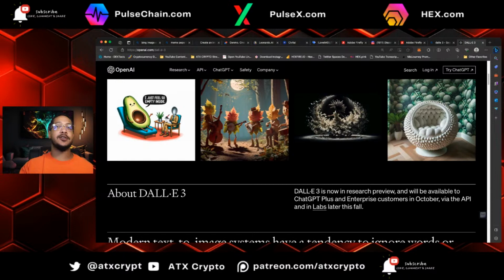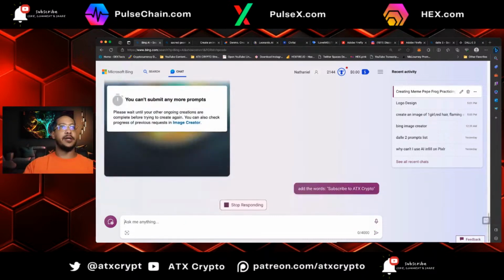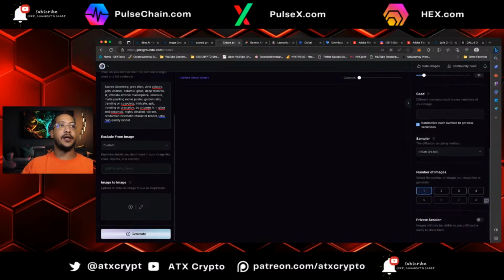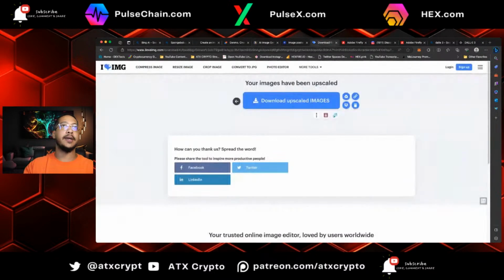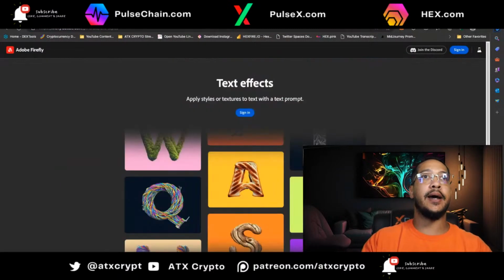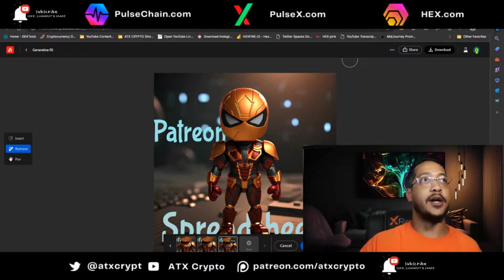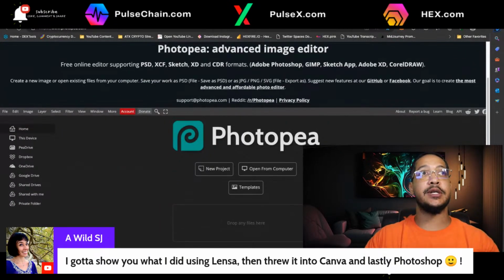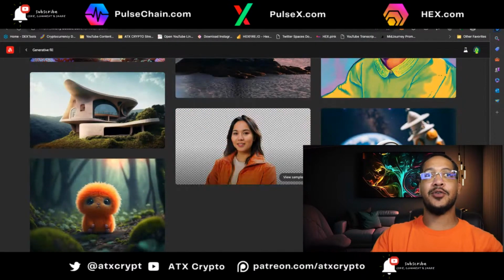Unveiling DALL-E 3: The Ultimate Free AI Logo Design Tool!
Join my private Telegram.

▬▬▬▬▬▬ Private Telegram  ▬▬▬▬▬▬
🤝 Coaching: VIP Membership (Limited Spots)

▬▬▬▬▬▬ DCA Wallet $5 Daily Investment ▬▬▬▬▬▬
Send ERC20s: 0x429c8e658d1A06A5a8cEEe65350B40C088a417a4

▬▬▬▬▬▬ Wanna Colab?? or Have Questions ▬▬▬▬▬▬

There is no one-size-fits-all answer when it comes to mental health, but there are some things you can do to help reach out and get the support you need. If you're struggling, reach out for help.